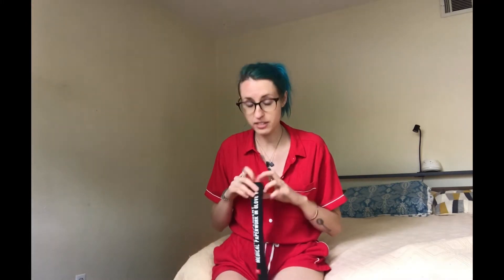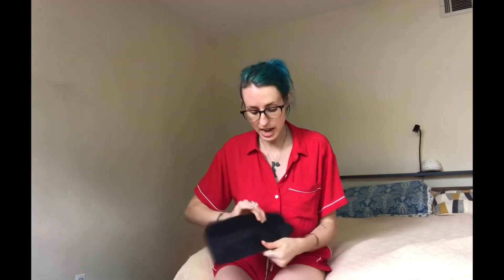Addison’s Disease Car Support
Slowly packing up, moving and getting ready to hit the road!  Road trip planning takes a lot with Addison’s Disease, and I’ve found some new tools to help us feel safer on the go!

Sharing an adrenal insufficiency seatbelt cover and a window decal I have added to my car to support myself in case of an accident.

Seatbelt cover:

Window decal:

I am not a medical professional, just a wellness warrior sharing my own personal experience in hope that it offers others support along their journey!

Light, love and all the spoons
Vanessa